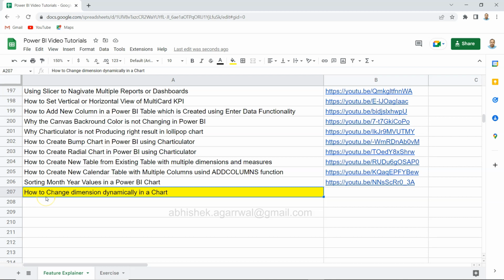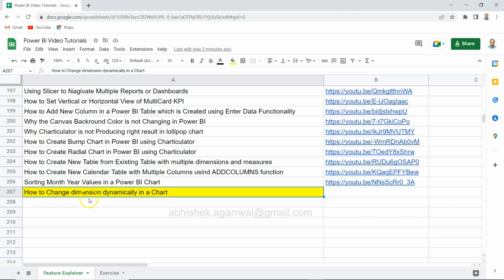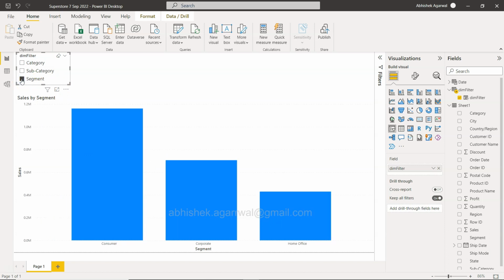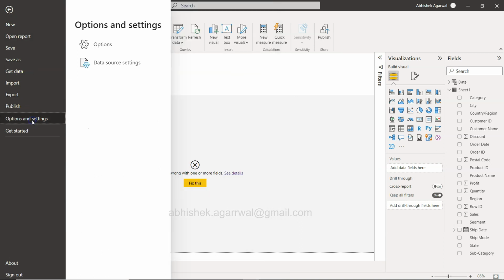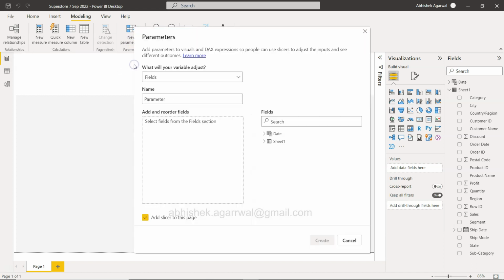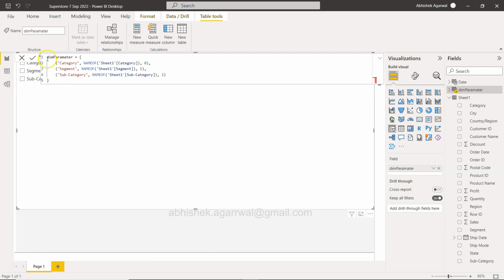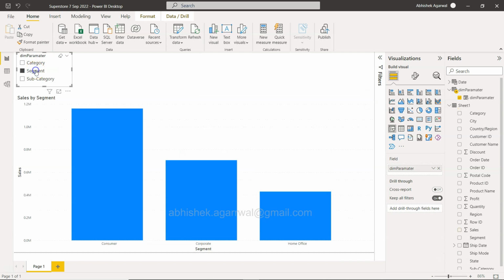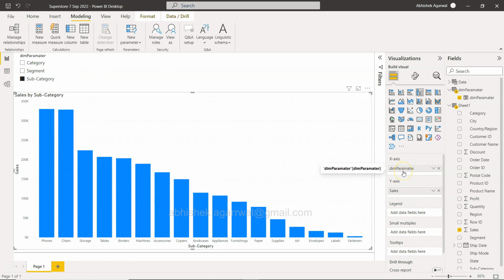How to Change Dimension Dynamically in Power BI Chart | Field Parameter Tutorial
Power BI tutorial for beginners on how to change the dimensions in the chart dynamically for providing ad hoc reporting to the end users. We can achieve this by using field parameters which takes table fields as input and show it in the slicer. In this tutorial I'll show you how you can configure field parameters and use it in the chart to achieve the dynamic behavior.